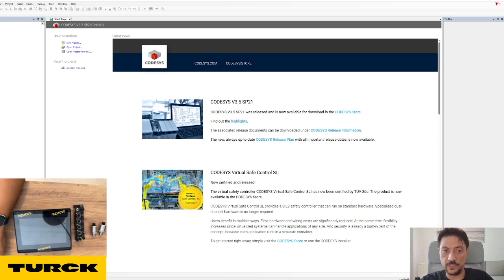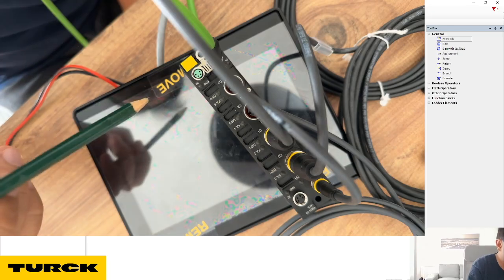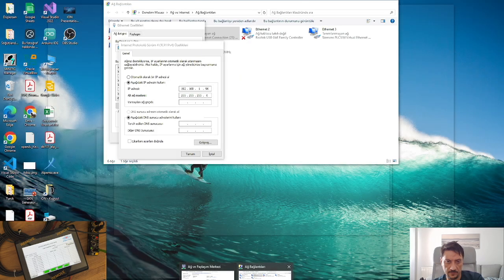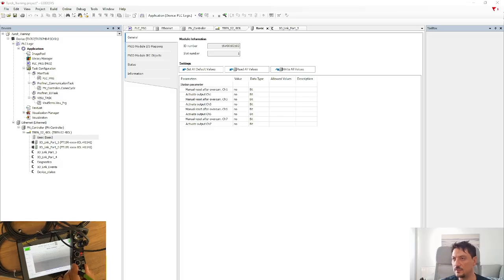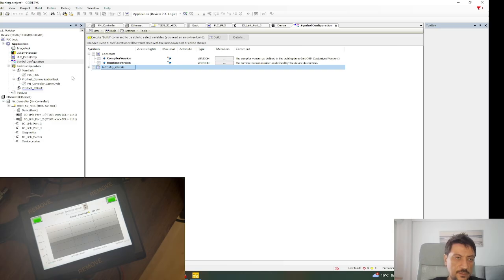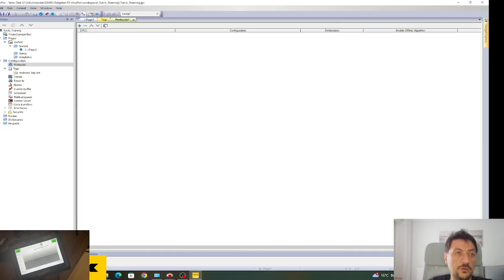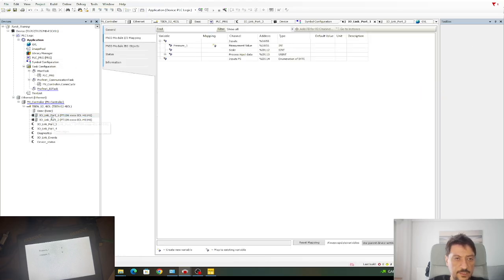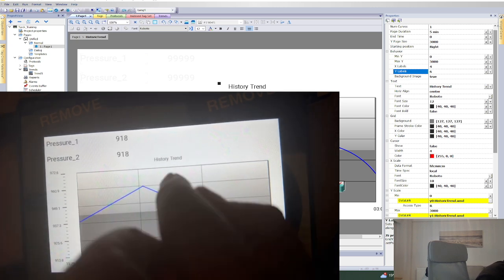TURCK TX707 Codesys Programming and read iolink pressure sensor via TBEN-S2-4IOL I/O Lİnk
Understending the basics of Turck Hmi based Plc and configuration of IO-Link in codesys hardware configuration